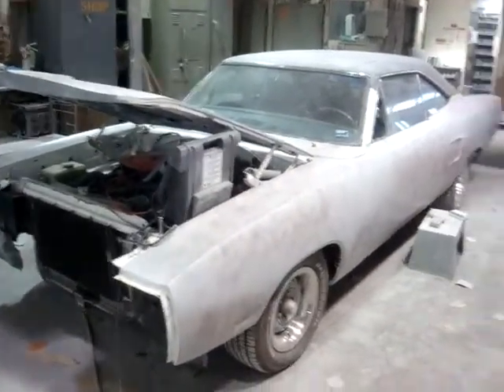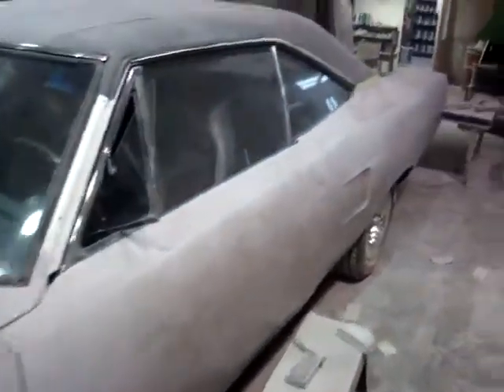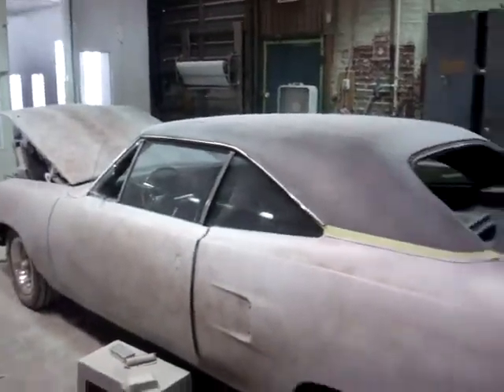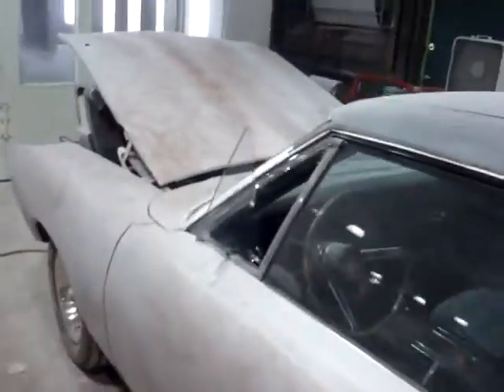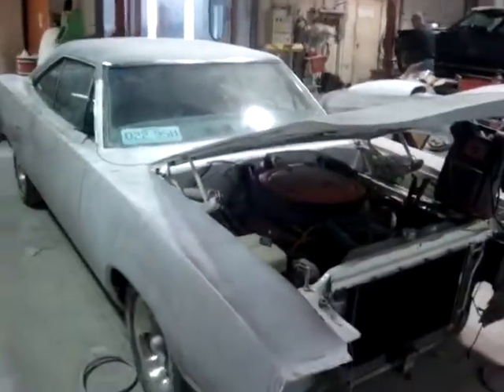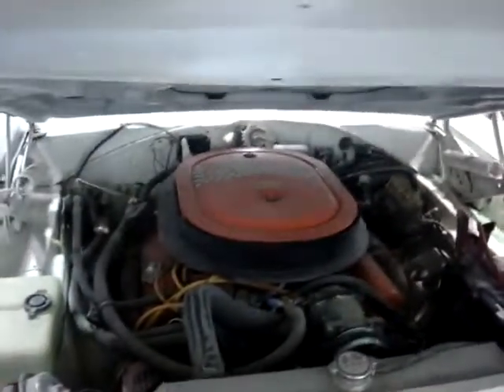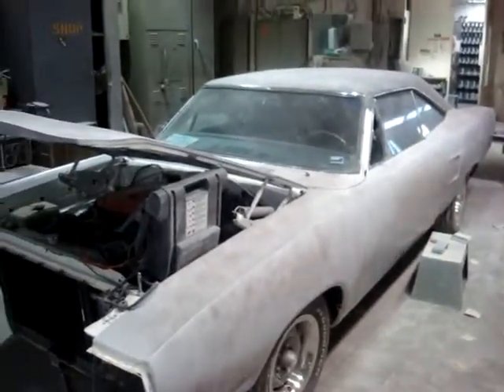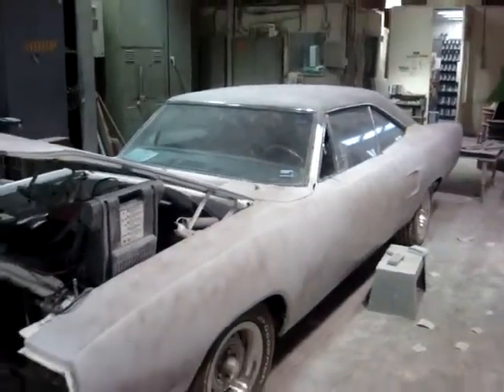1970 Plymouth Superbird Restoration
Restoration of a Alpine white Plymouth Superbird that is being restored at Precision Restorations.